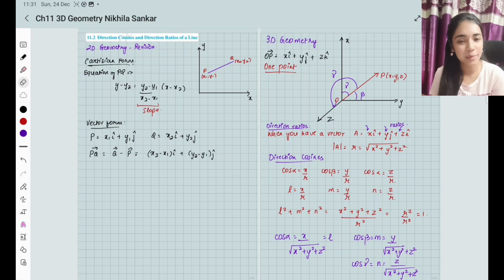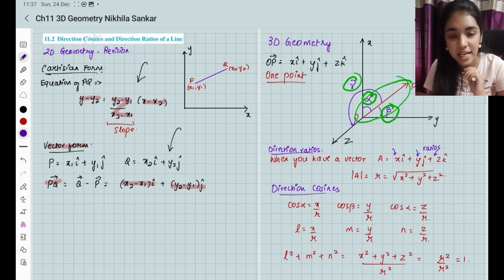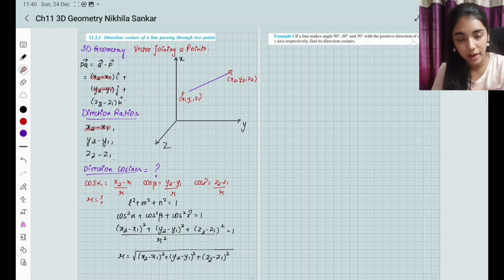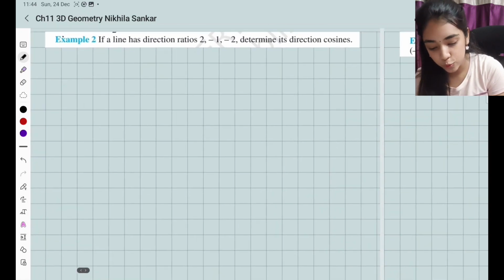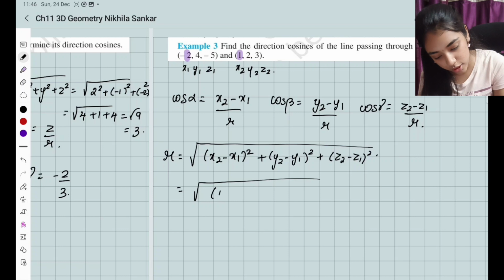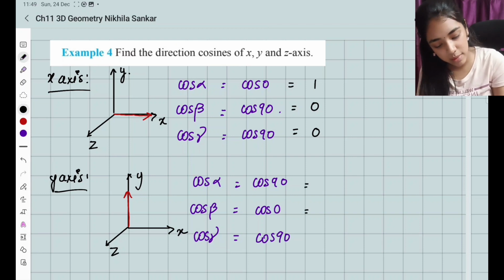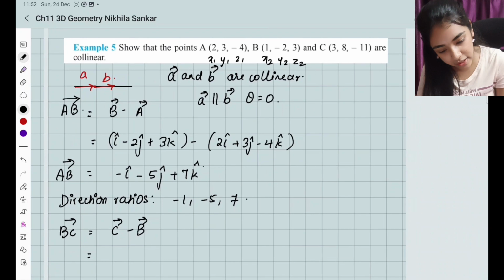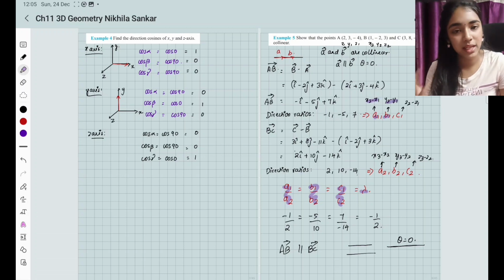Class12 Ch11 Example 1-5 3D Geometry Direction Cosines & Ratio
This video includes FORMULAS, EXAMPLES AND EXERCISES from the chapter VECTOR ALGEBRA Class 12